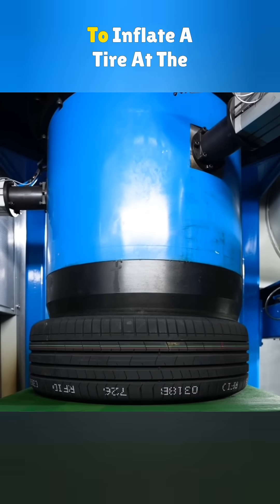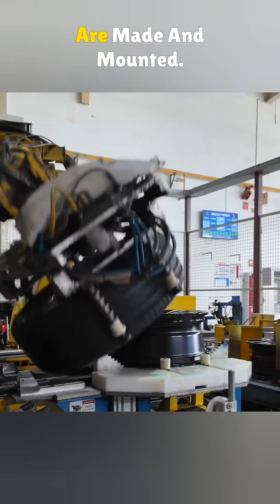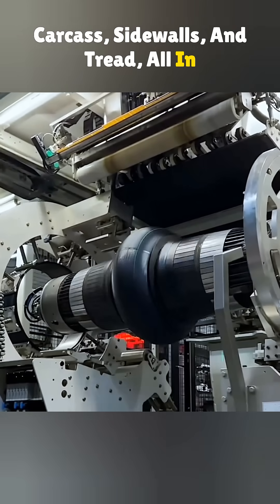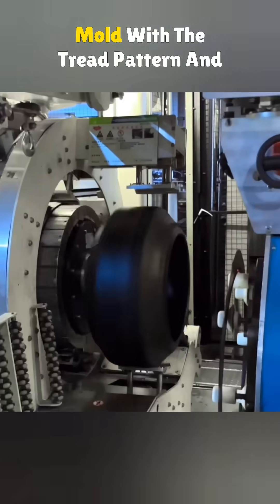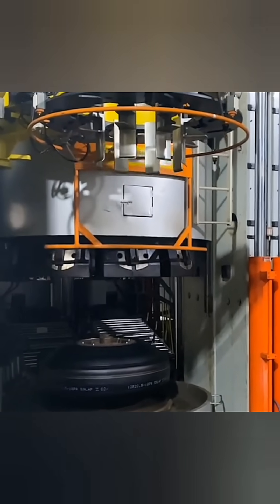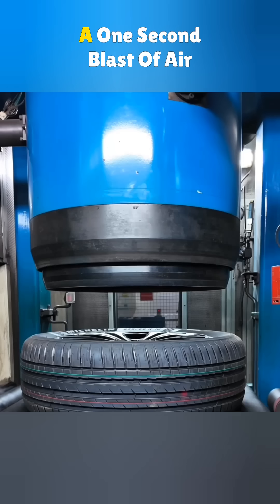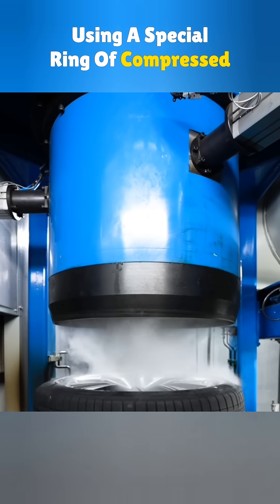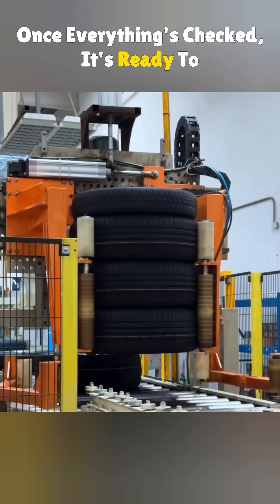How Tires Are Made and Installed at the Factory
Ever wondered how car tires are made and inflated in just one second? In this video, we take you inside a real factory to reveal the full tire manufacturing and assembly process—from raw materials to high-speed inflation using “factory air.” You’ll see advanced equipment like the multi-million-dollar VMI tire building machine, learn how green tires are cured, how they're mounted on wheels, and how dynamic balancing ensures smooth driving.

This is a rare look at the behind-the-scenes magic that turns rubber into road-ready tires—fast, precise, and reliable.

Watch to the end to see the one-second inflation in action!